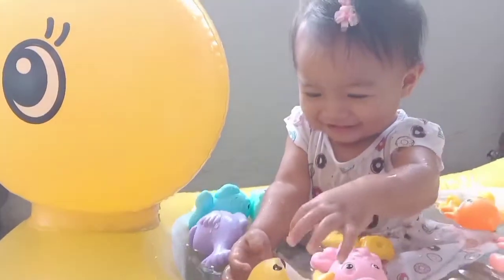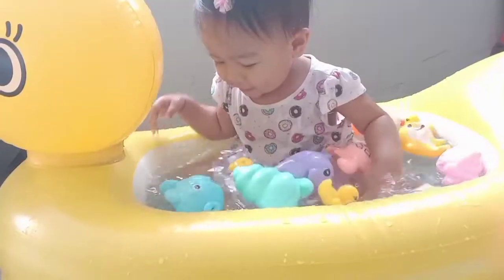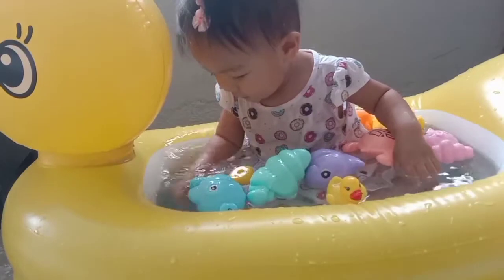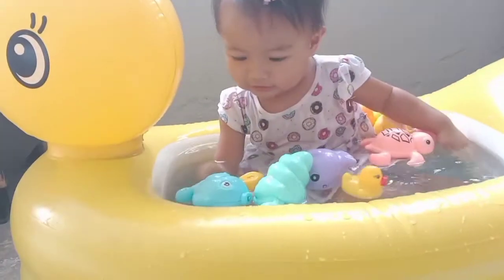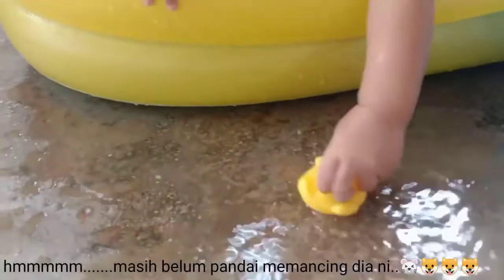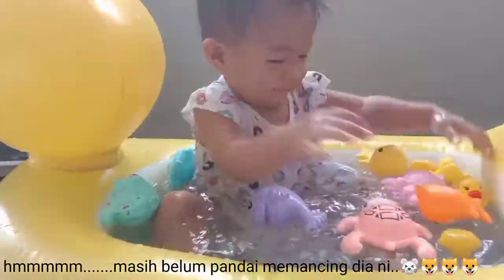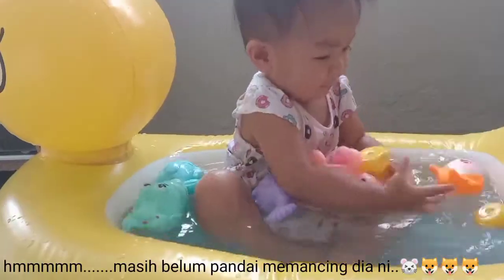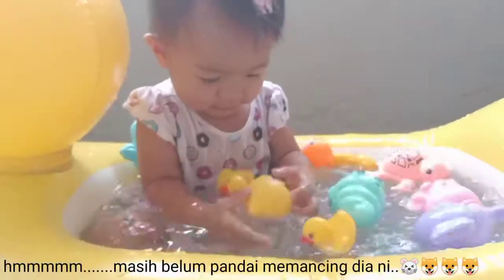🦄BABY MERMAID🐳🐠🦀 | FISHING AND BATH | Bayi memancing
🐳FISHING AND BATH WITH TOY🛀

Benefits for your child during playing with bath toys is they can significantly improve their motor skilss by touching, squeezing, and splash with their toys.

How to entertain a 1 year old
Toddler activities